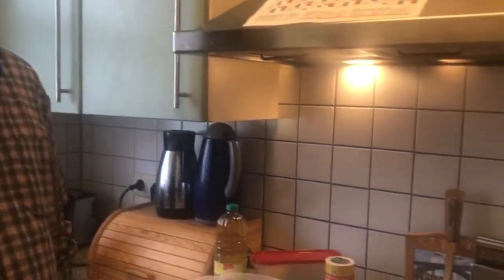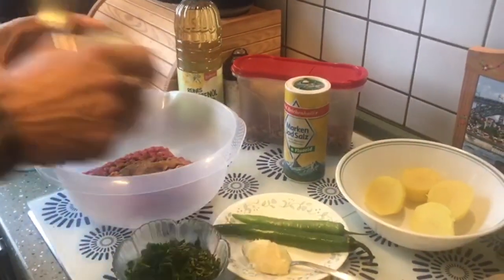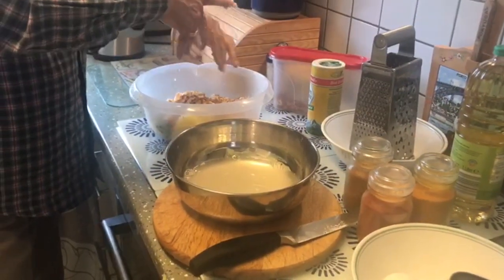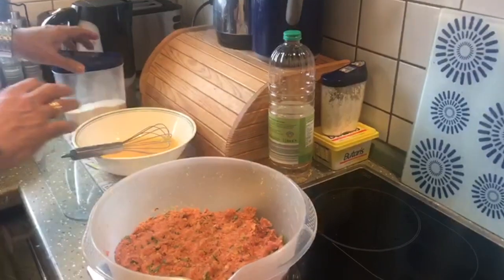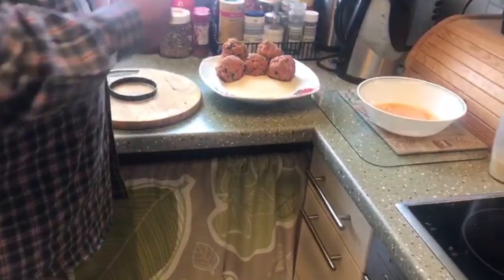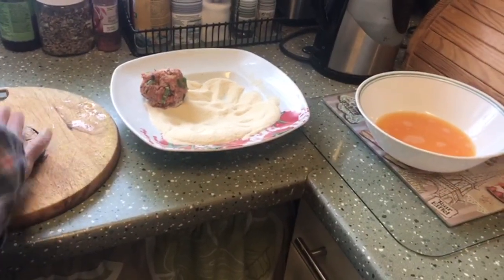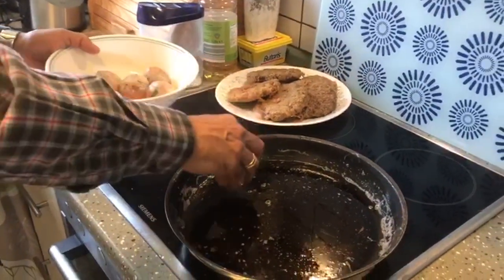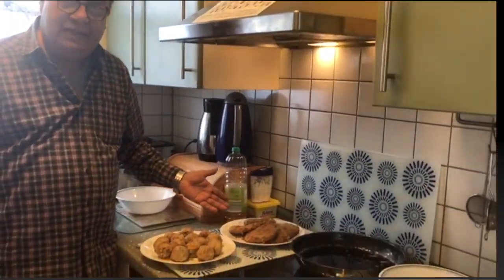Episode 24 -Parsi Mutton Cutlets and Kebabs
Ingredients:
- 400g Mince Meat
- 3 Tablespoons Chopped Coriander
- 1 Tablespoon Ginger & Garlic Paste
- 2 Large Chillies
- 3 Tablespoons Fried Onions
- Salt to Taste
- 2 Potatoes
- 1 Teaspoon Garam Masala
- 1 Teaspoon Turmeric
- 1 Teaspoon Chilli Powder
- 3 Eggs
- Cooking Oil
- 2 Slices Bread
- Semolina